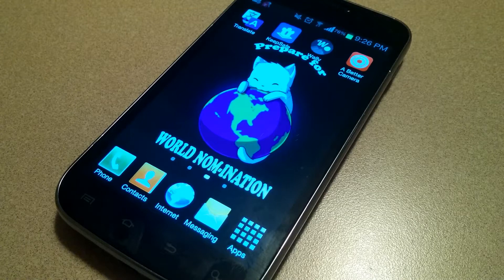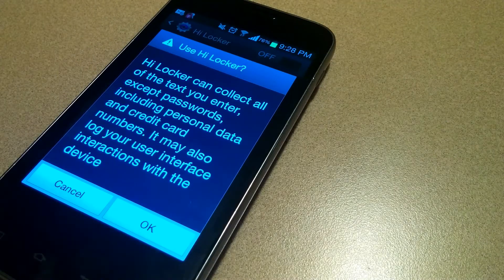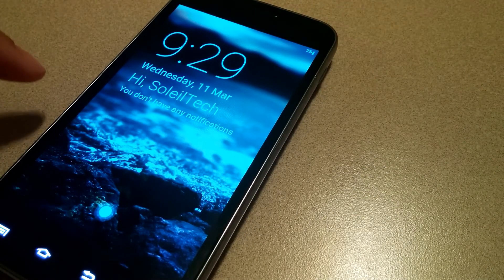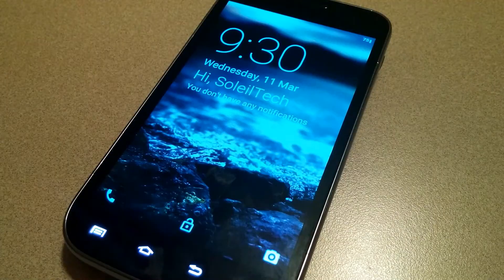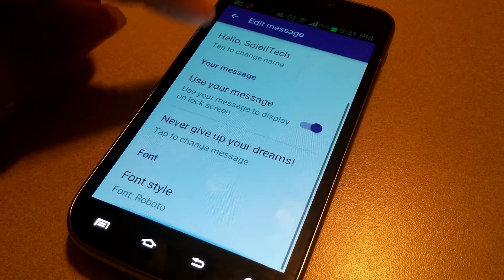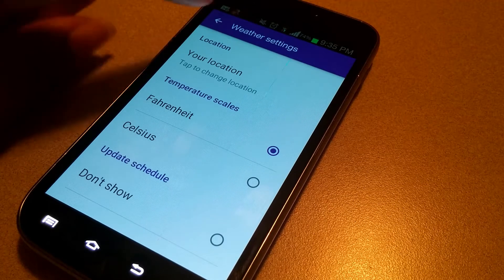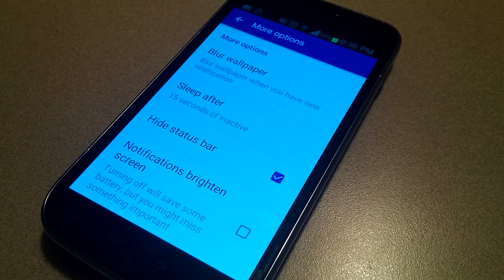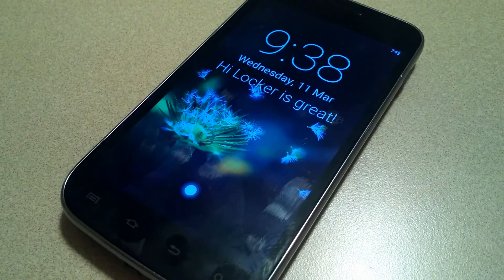Hi Locker Walkthrough/Tutorial & Review! | SoleilTech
I take you through and give my thoughts on my current custom lockscreen, Hi Locker.

Support Unison!

Thanks for reading the whole description! :) **Stay cool**